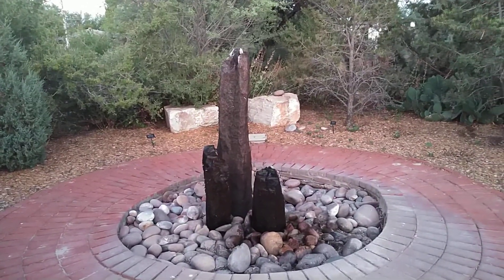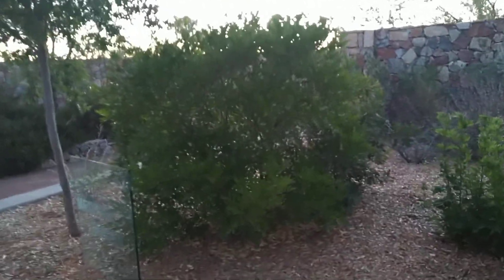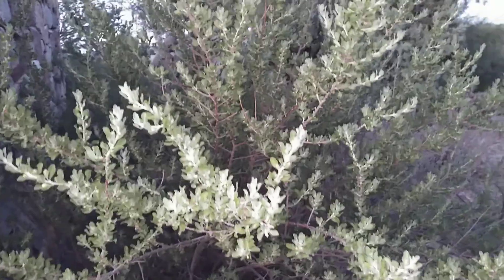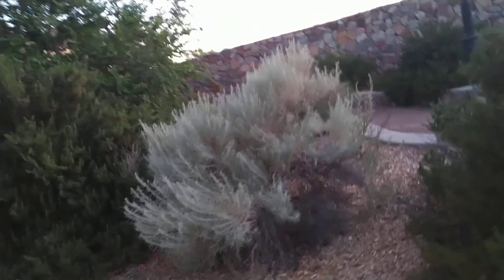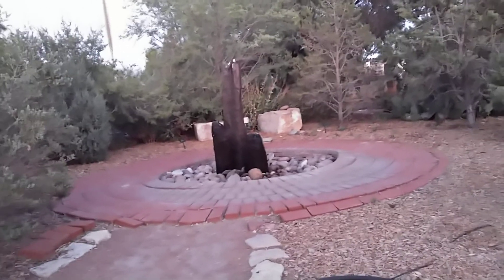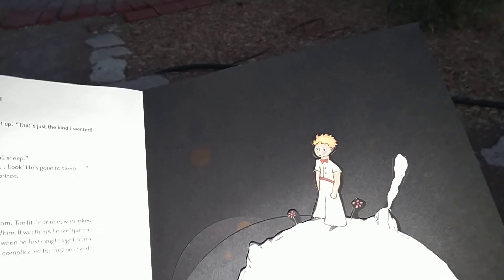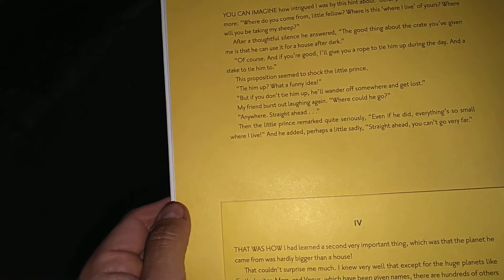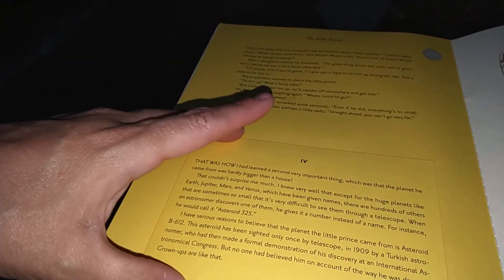more reflections than rant and raves, more of the little prince June 17, 2020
more volunteer opportunities, developing long term volunteers, plant wishlist for the medicinal and culinary gardens.  more pages of the little prince